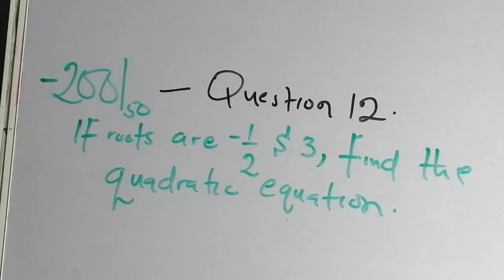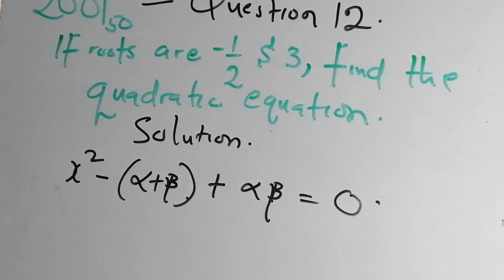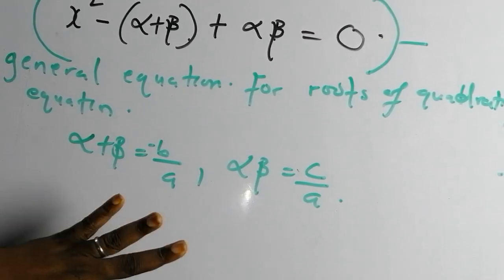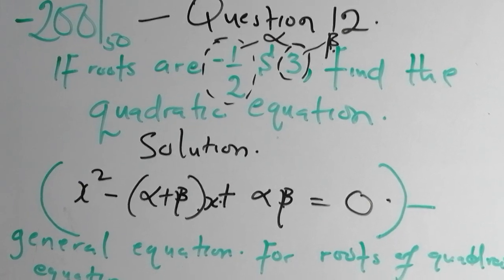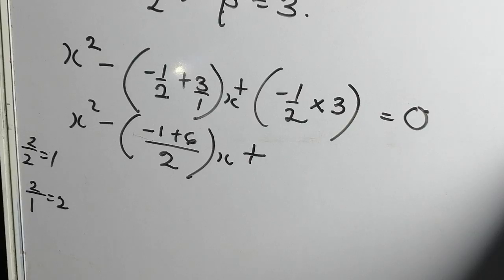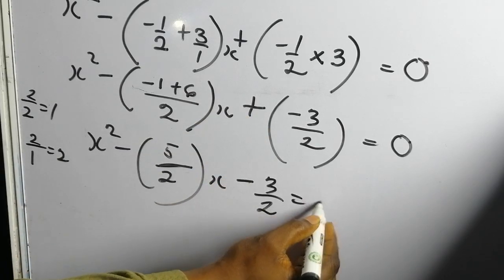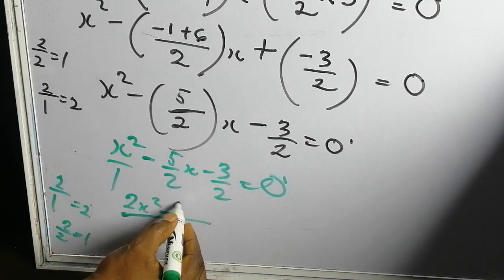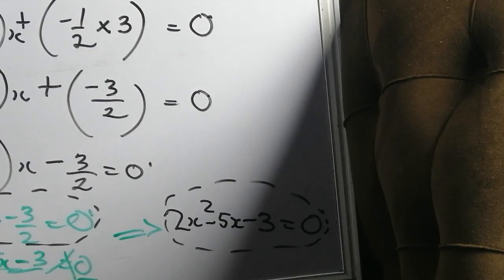Mathematics - QUESTION 12 SOLVED UNDER FACTORIZATION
Basics understanding of factorization or Algebraic process
Basic fundamental of factorization or Algebraic process